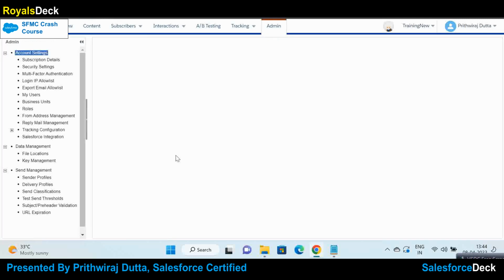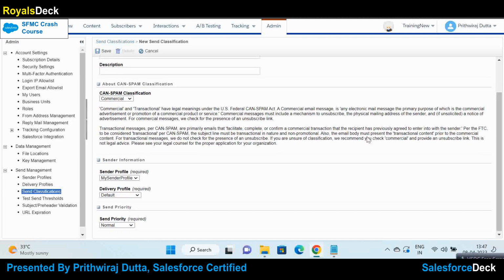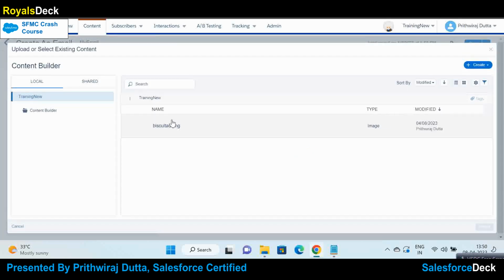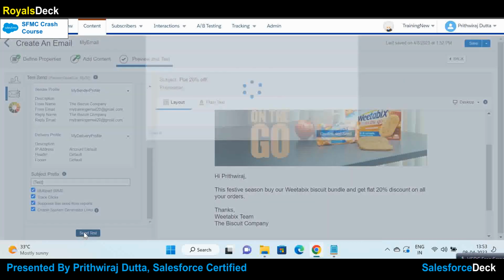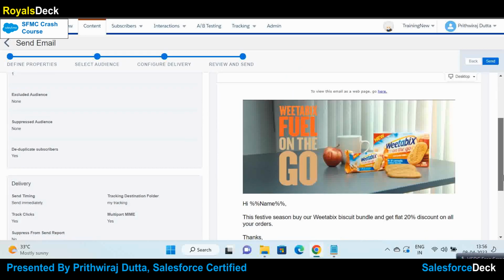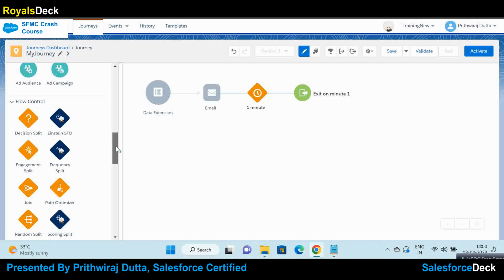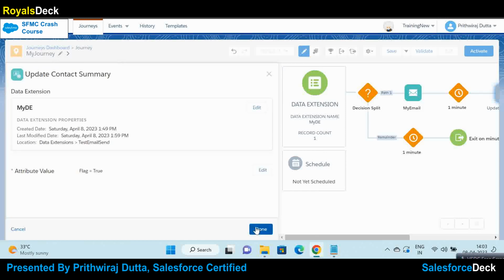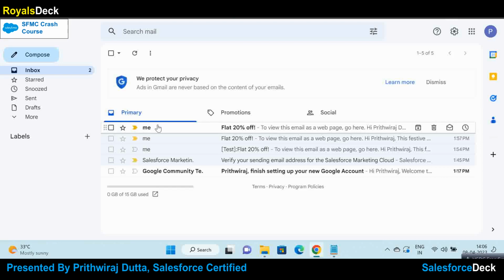SFMC Beginners Crash Course